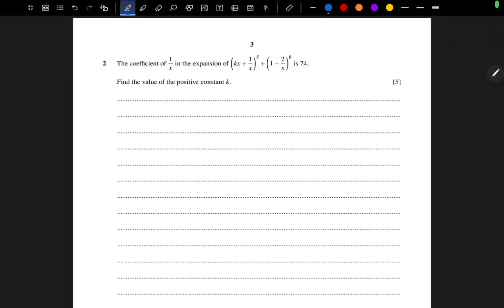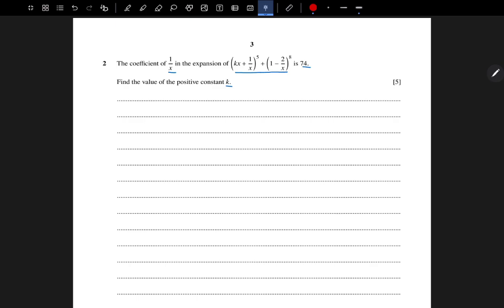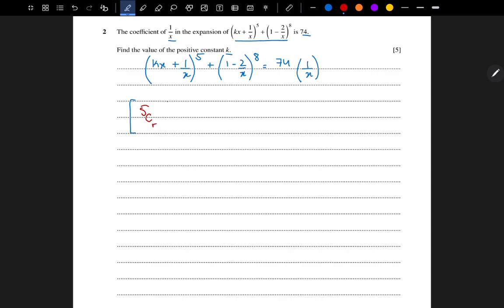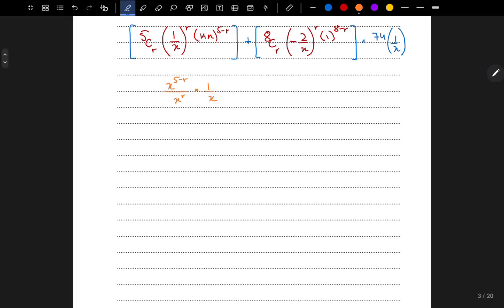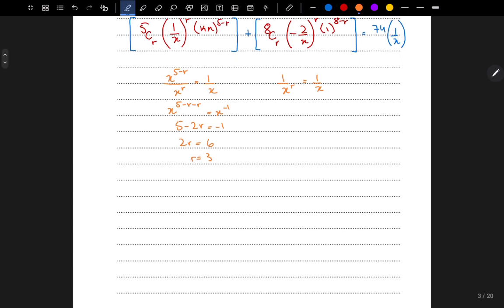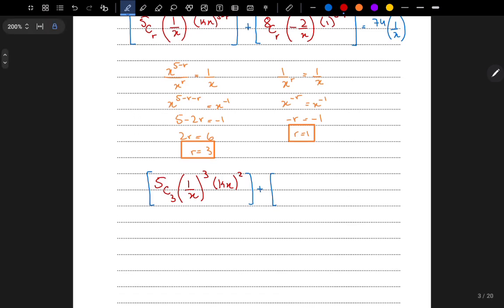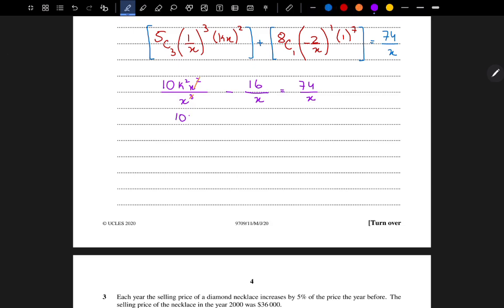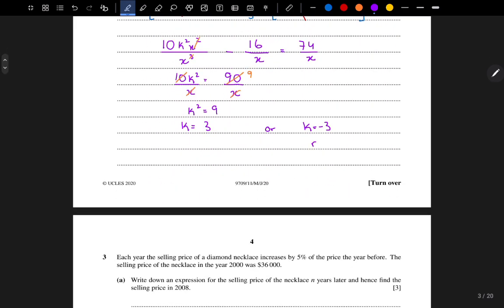Q2 - May/June 2020 - P11 | CAIE - A Level Math (9709)